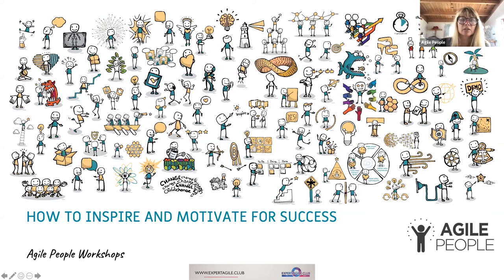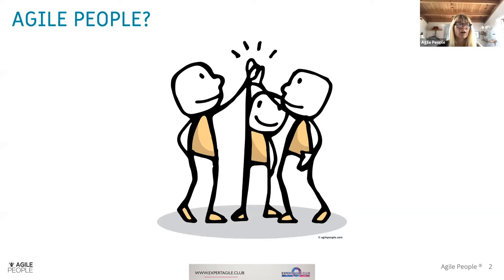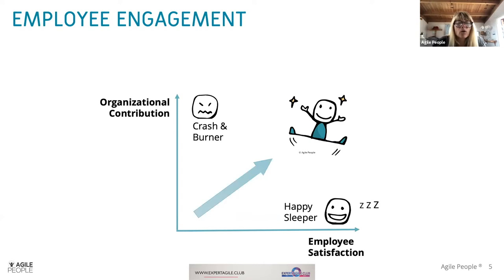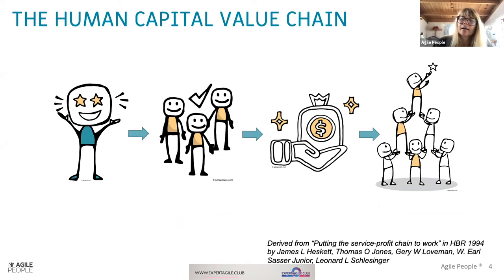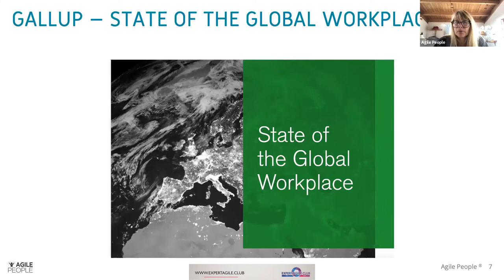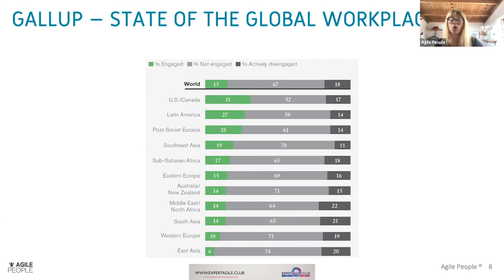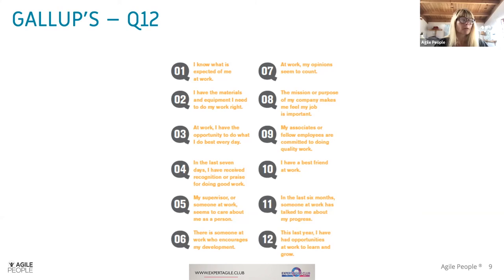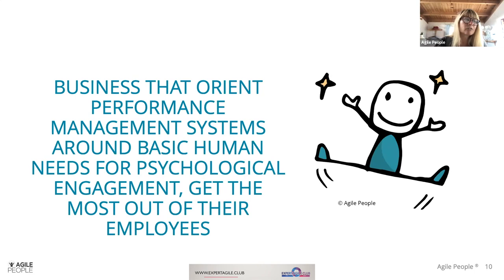Employee Engagement- from Agile People – How to Inspire and Motivate for Success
Guest Speaker:  Pia-Maria Thorén
September 2, 2021 @ExpertAgileClub